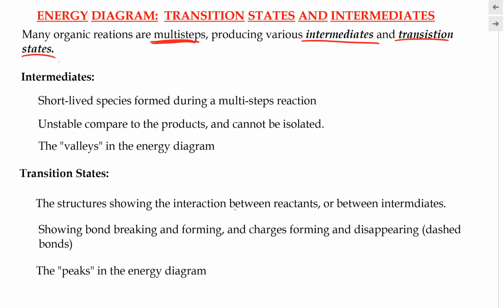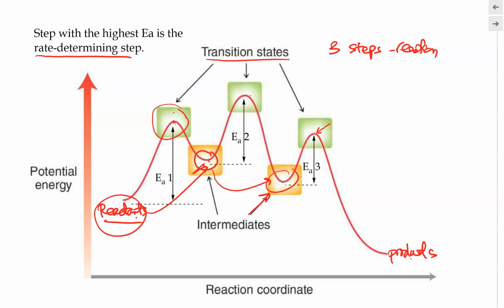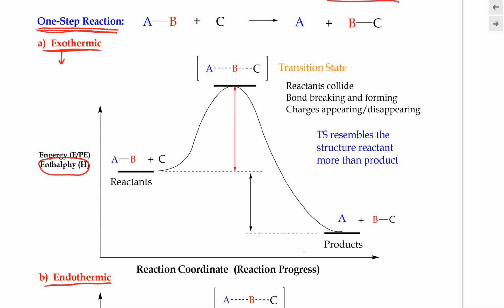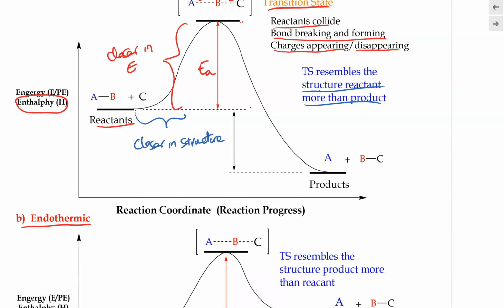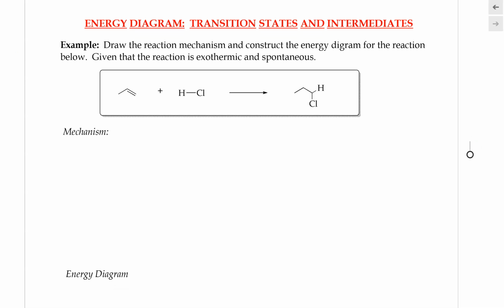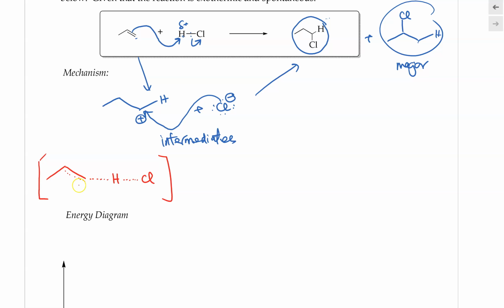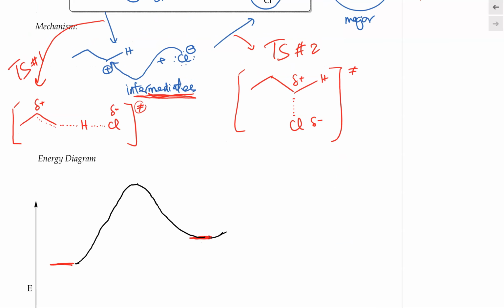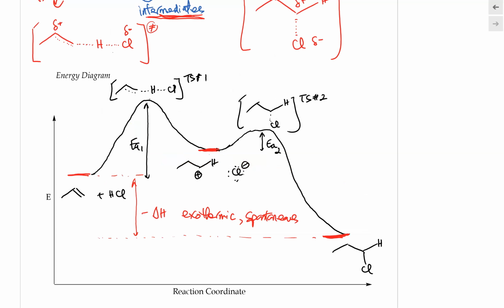Potential Energy Diagams How to Understand and Draw Them